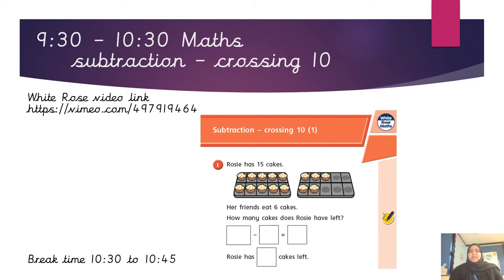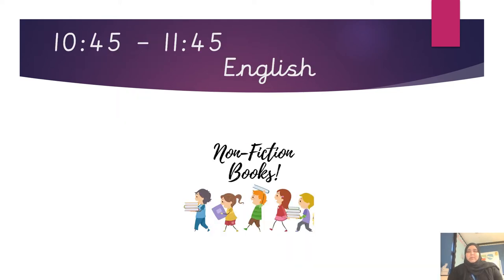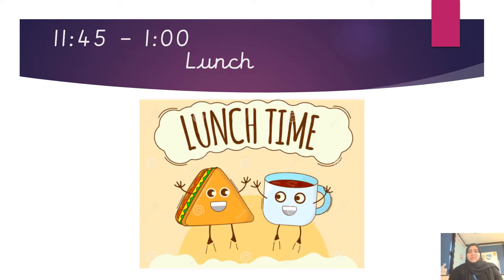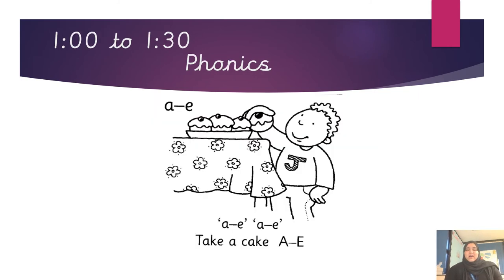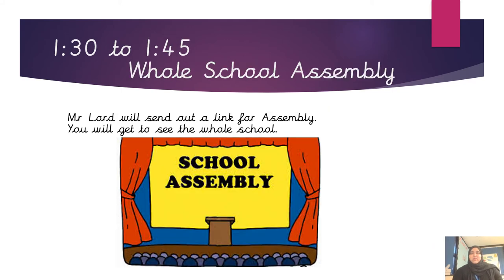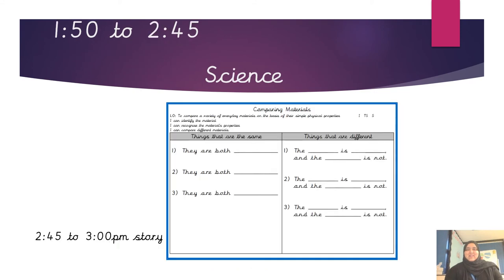Year 1 Home learning Monday 25 1 2021